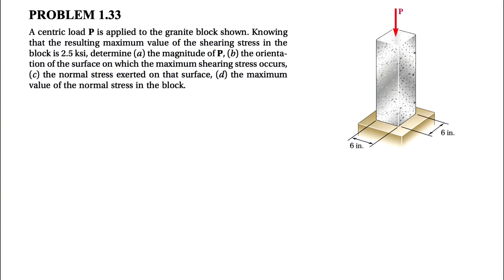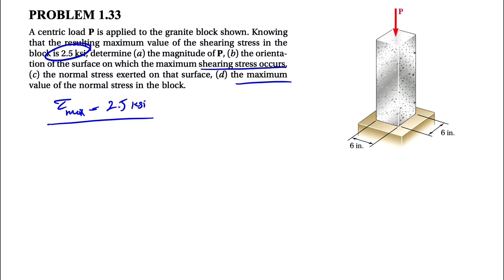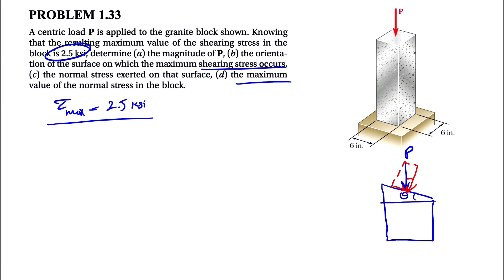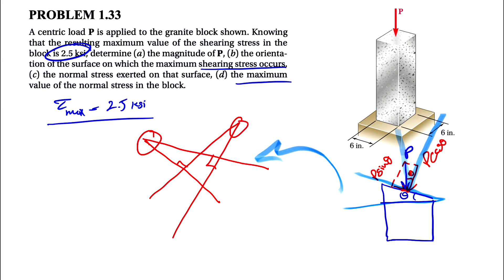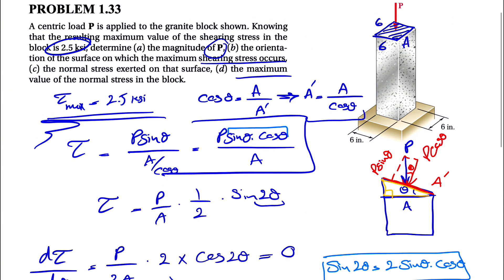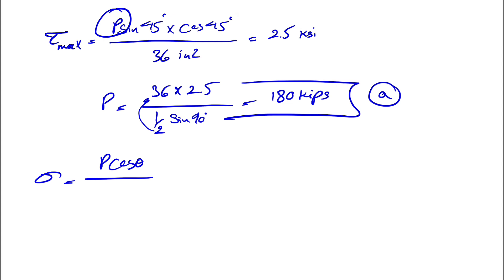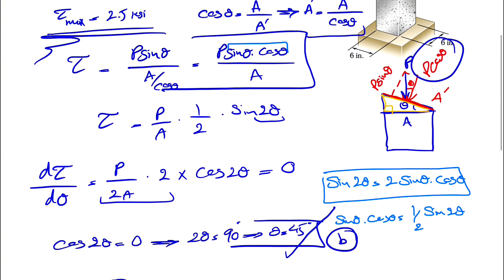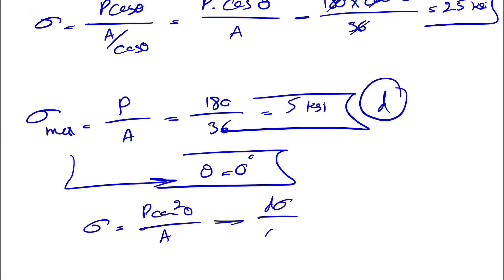Problem 1.33 | A centric load P is applied to the granite block shown.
A centric load P is applied to the granite block shown. Knowing that the resulting maximum value of the shearing stress in the block is 2.5 ksi, determine (a) the magnitude of P, (b) the orientation of the surface on which the maximum shearing stress occurs, (c) the normal stress exerted on that surface, (d) the maximum value of the normal stress in the block.